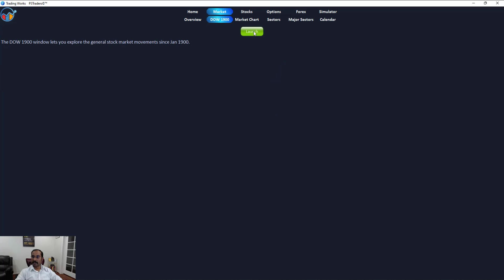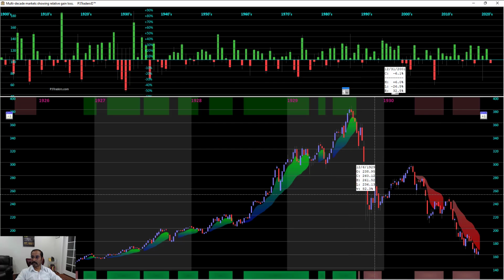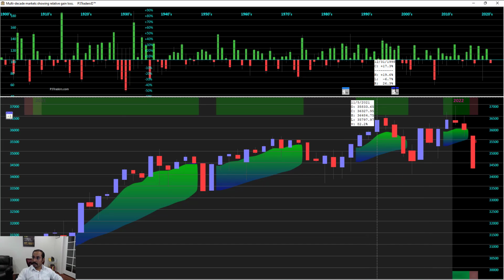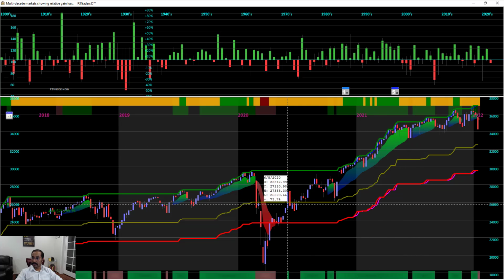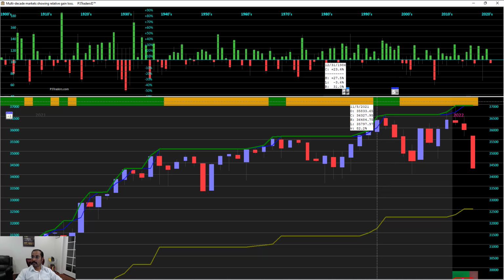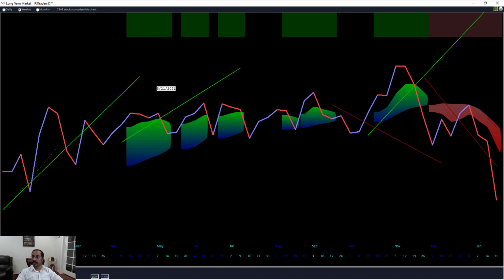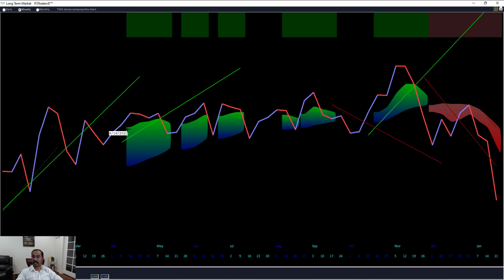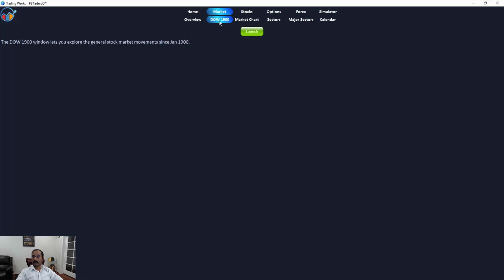Stock Trading Series (ep. 2/10) - How to Analysis the Market Conditions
In this video, I have explained on how to analysis the market conditions (Bull, Bear or Crab) to modify your trading strategies accordingly. Market is like a river and you should be always sail with the current of the flow for a pleasant experience.